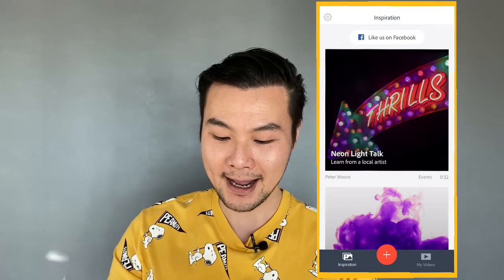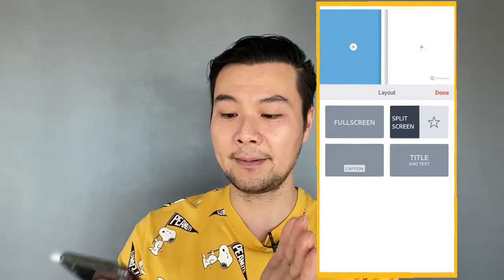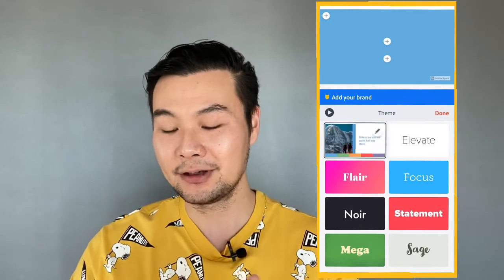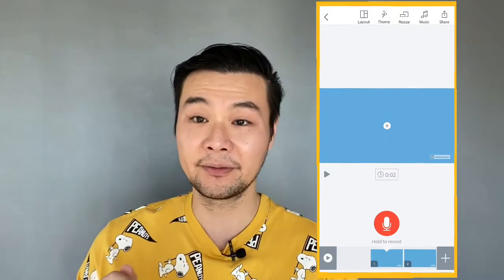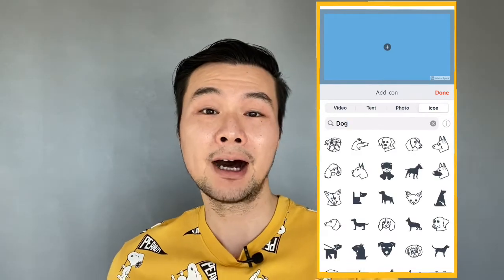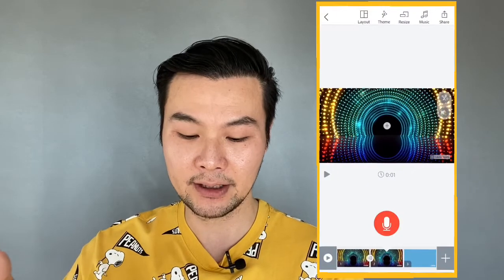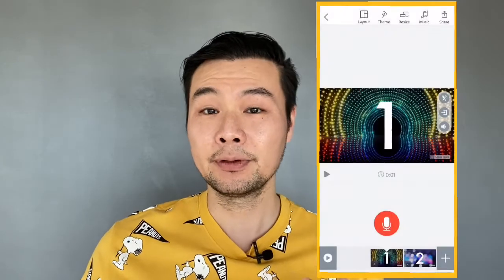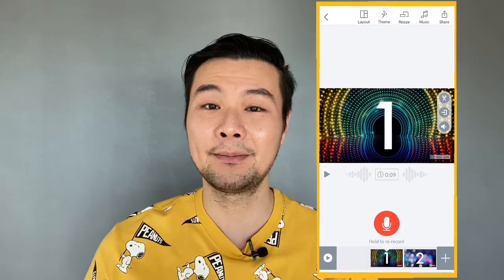Adobe Spark Video ~ Review & Tutorial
welcome to another video, we are going to have quick walk through of another  simple video editor. we are going to talk about it’s pros and cons. my name is Jacob Jiyu, today we are going to talk about adobe spark video. feel free to  check out my other videos as well, hopefully they will help you the pick the best video editor for yourself.

👨🏻‍💻Learn How To Build An Internet-based Business:
📖 Years of training available at your fingertips
🌏 Global Business community of 10 000+ Owners
📺Video-based training
👥 Mentorship - guided learning to grow your business